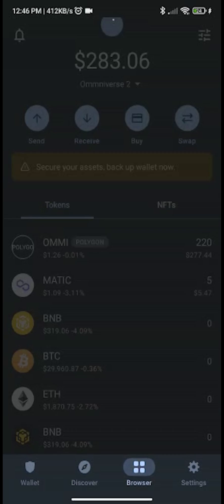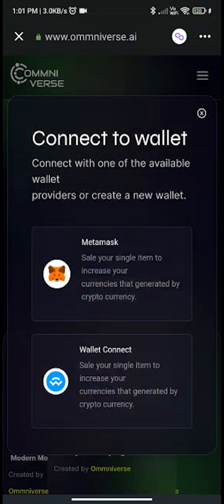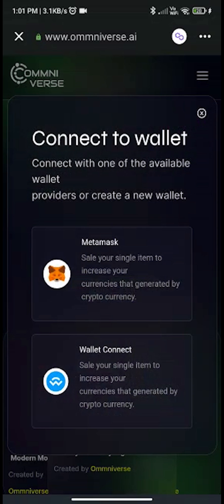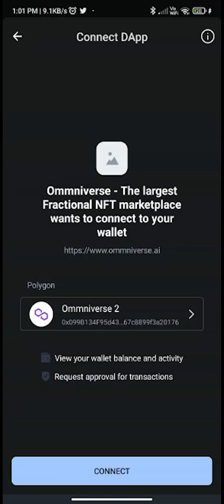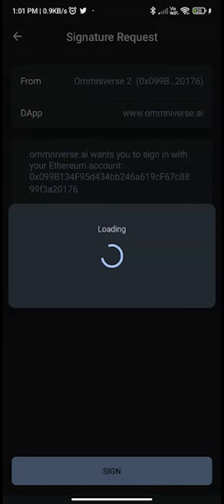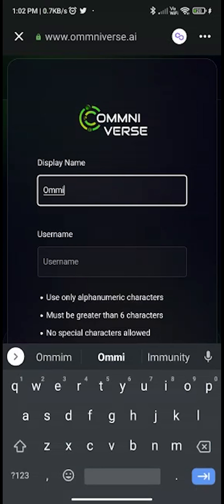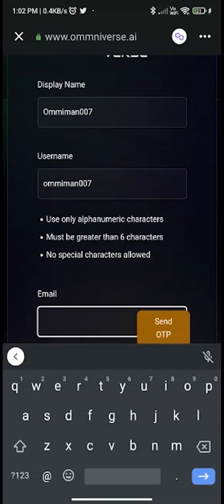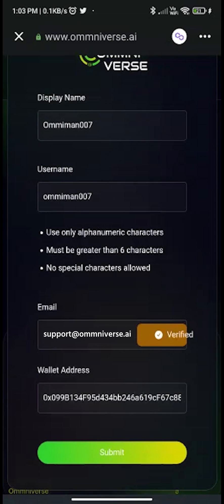How to start trading fractional NFTs today | Ommniverse Tutorial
A warm welcome to the official YouTube channel of Ommniverse which is one of the largest Fractional -NFT marketplace.

Enjoy fractionalized NFTs at your one stop destination for it all, Ommniverse.

This video is a tutorial on how you can register and start trading fractional NFTs on Ommniverse. Let’s go 👇

Then change your network to Polygon mainnet. In order to connect your wallet, click on the 3 lines icon at the top right corner of the screen. Now click on connect wallet which will navigate you to the two available options. One is Metamask and another is wallet connect.

If you are Metamask user, just go with Metamask option on the screen, but if you use Trust wallet, please click on wallet connect and then connect. Thereupon you need to change your network to Polygon mainnet. Which will take you to signature request page. Please click on sign. That is all, your wallet is connected.

Once wallet is connected, it will take you to Ommniverse registration form with auto filled wallet address. Here you have to fill requested details. In display name, use any name of your choice. Thereafter, click on send OTP. Then click on verify email. Once email is verified, do submit this registration form.